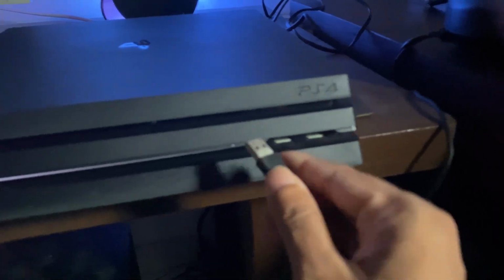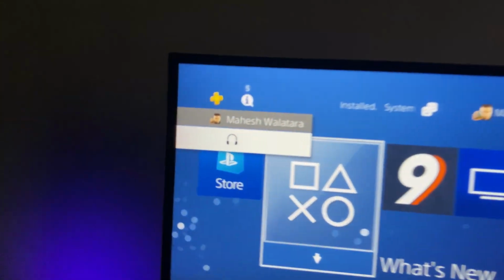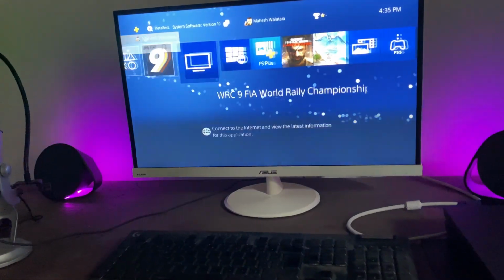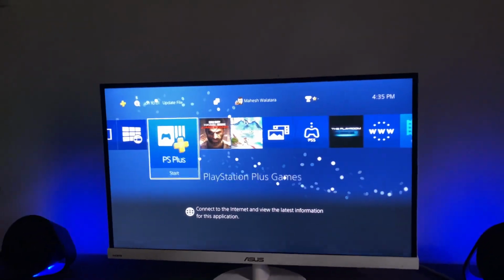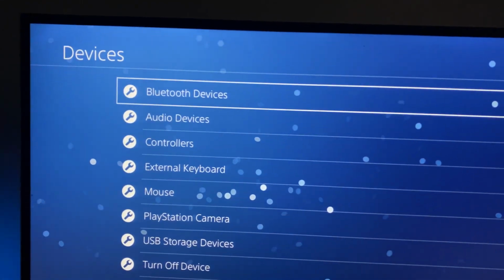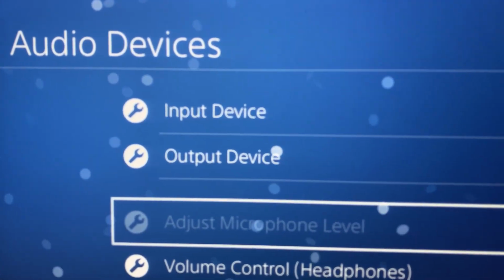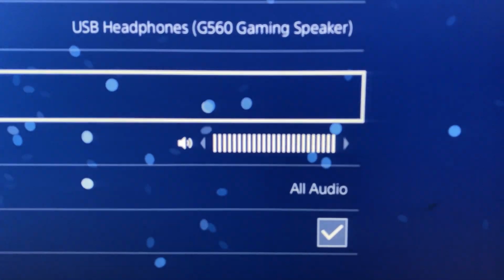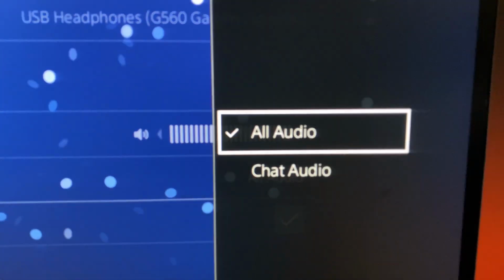How to Connect Logitech G560 to a PlayStation & Make it Work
Can you use the Logitech G560 2.1 RGB gaming speakers with a gaming console such as the Sony PS4 Pro or PS5 or Slim or Xbox? Find out how to connect the G560 to any PlayStation 5 console in this video tutorial and guide and how to fix if there's no sound no audio.
Amazon DAILY DEALS